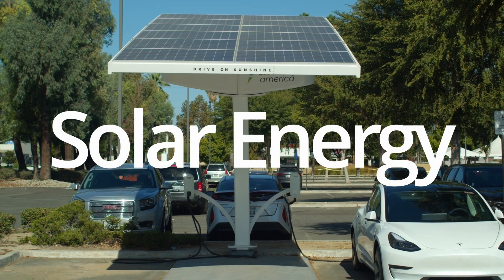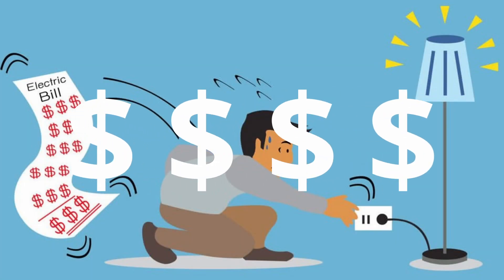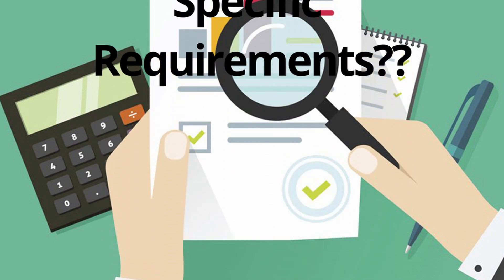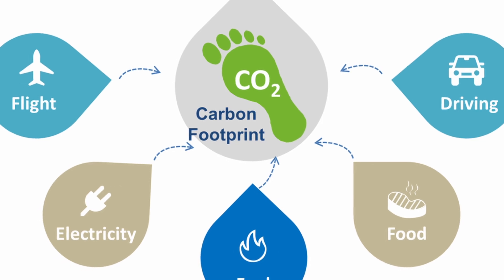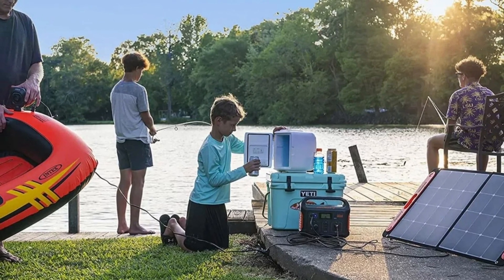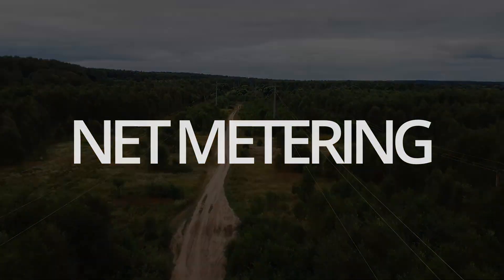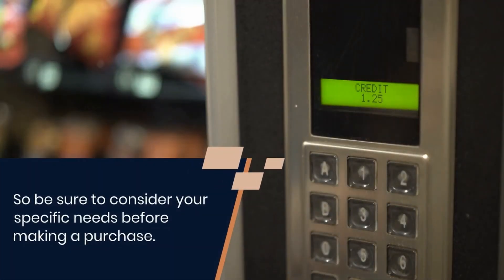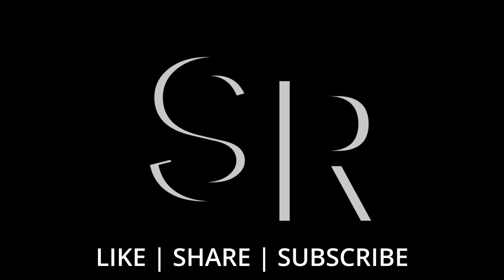Solar power Generators and solar generators for RV and Homes in 2023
In this video, we'll dive deep into the Best Solar power Generators for Homes in 2023, uncovering how they work and how you can use them to power your home or as a portable power source for off-grid living.